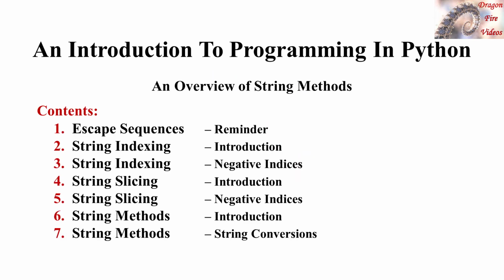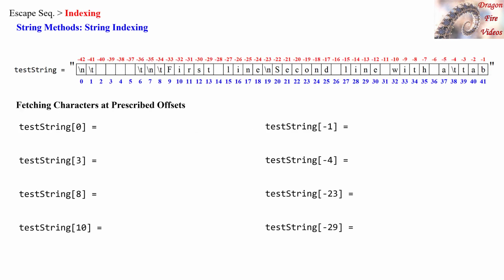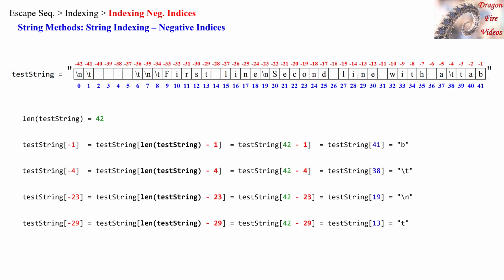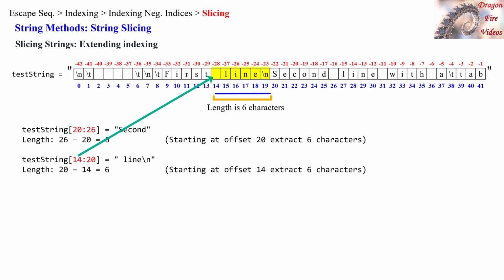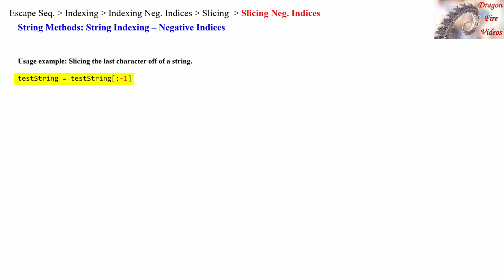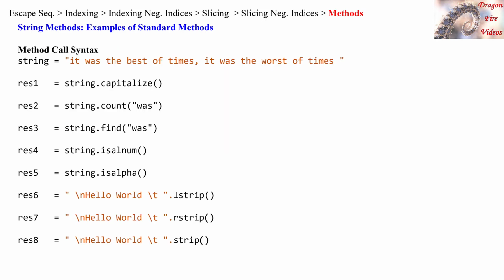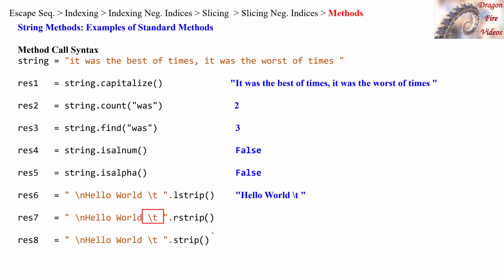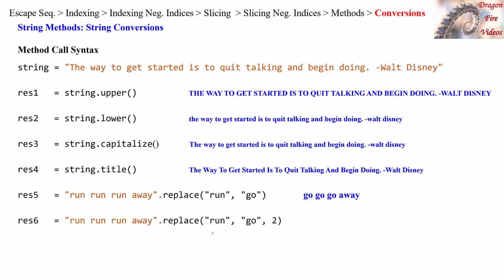Overview of String Methods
This video gives a brief overview of String Methods in Python.
Indexing
Slicing
Introduction to String Methods
String Conversions

▬ Chapter Contents of this video  ▬▬▬▬▬▬▬▬▬▬
00:00 - Begin
00:22 - Contents
00:59 - Escape Sequences
01:36 - Indexing
04:19 - Indexing: Negative Indices
06:26 - Extracting Slices
10:46 - Extracting Slices: Negative Indices
13:43 - Intro to String Methods
19:02 - String Conversions